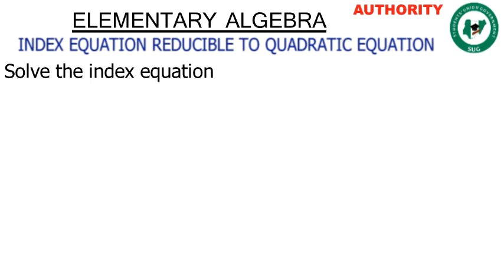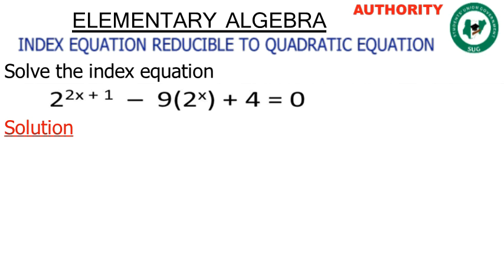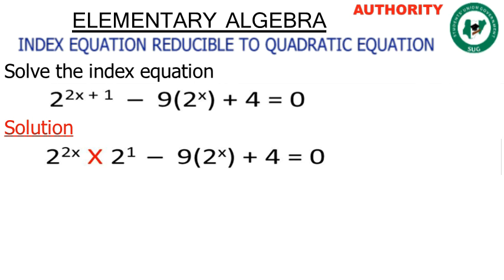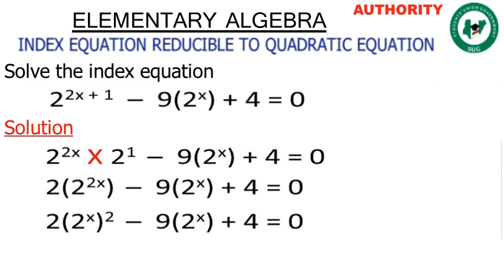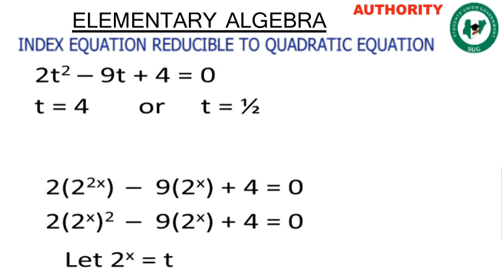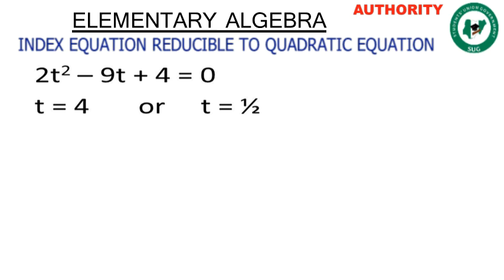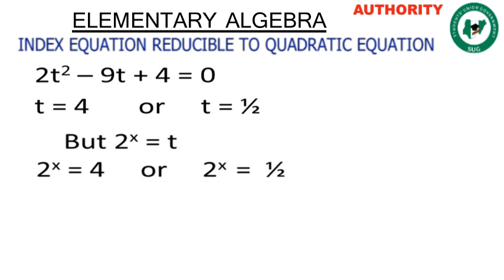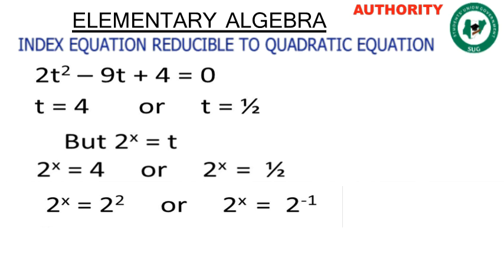INDEX EQUATION REDUCIBLE TO QUADRATIC EQUATION 8 of 13